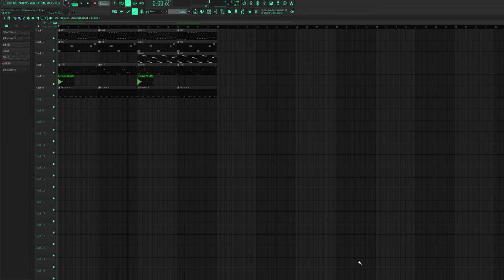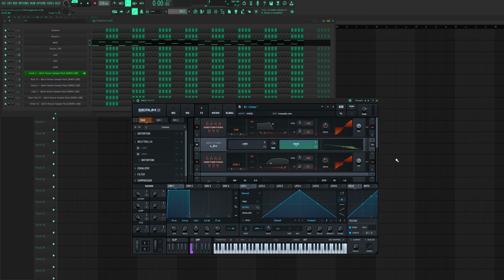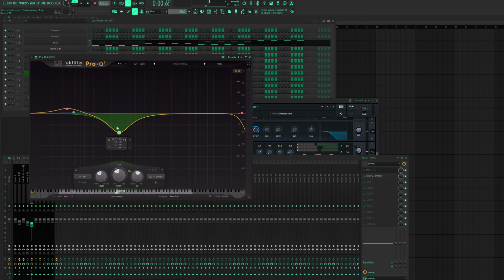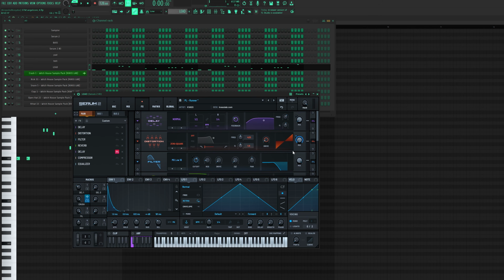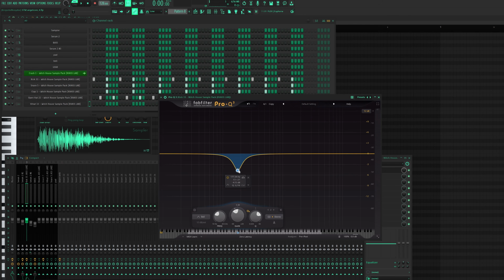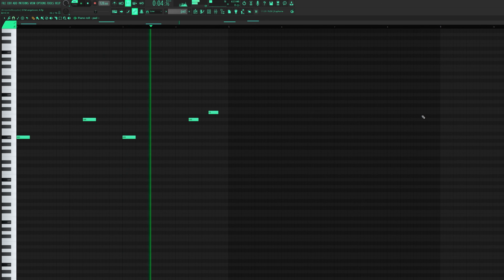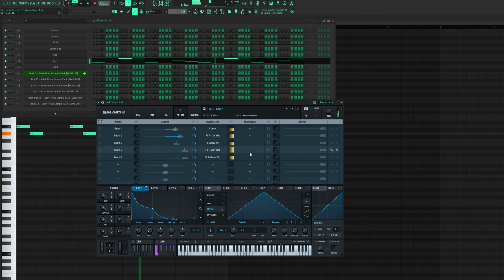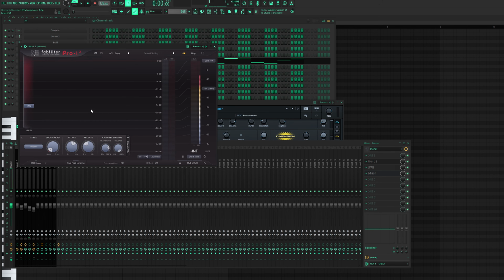How To Make Angelcore Like STM in FL Studio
In this video I'll show you how to make Angelcore like STM in FL Studio.

0:00 Bass
1:38 Lead
2:36 Drums
3:28 Pad
4:05 Bell
4:53 Preview